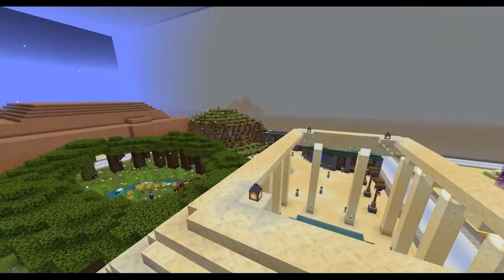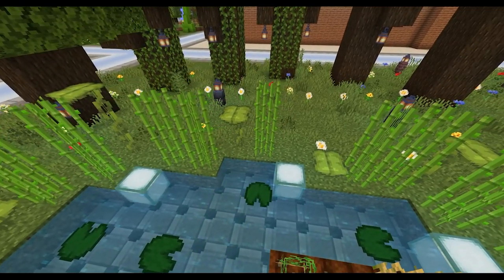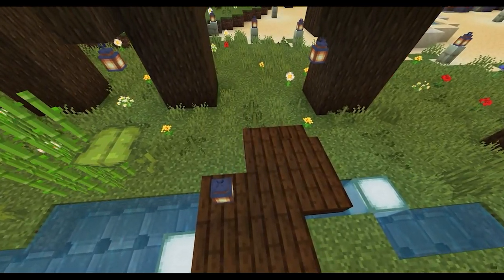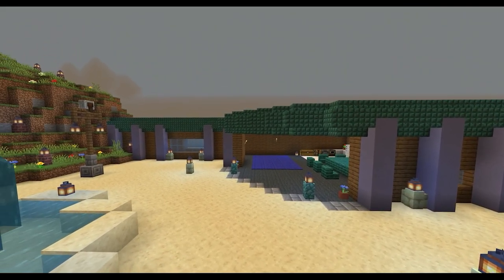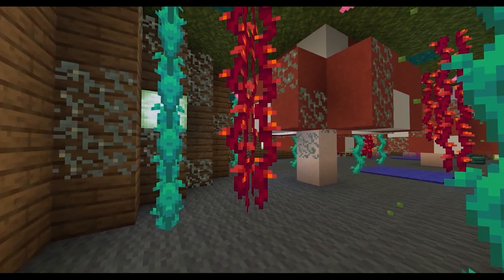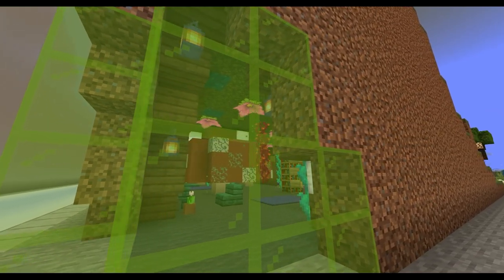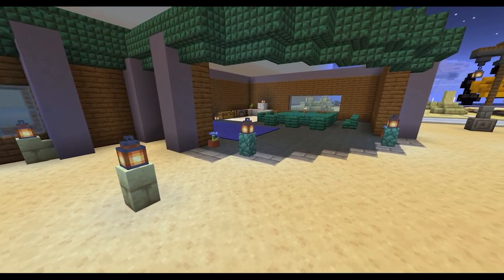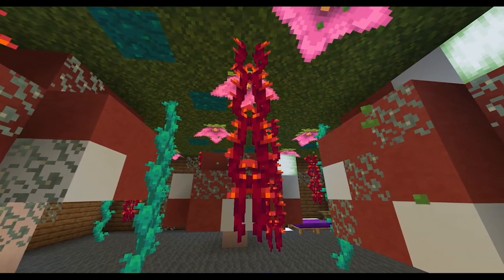Pillow Palace Exhibit: A bit of everything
A bit of everything • by Goblin (she/her)

I was kinda going for open and cosy at the same time - I also wanted to include all of my interests, like the greek temple and the garden surrounded by trees.  With the house I decided to take inspiration from ancient Roman architecture with a spin on it.

I've always liked the idea of living underground.  The concept was intriguing to me, which is what I did inside the mountain.  I filled it with mushrooms and weird plants (naturally) and made it cosy.

Pillow Palace is a virtual exhibition space built in Minecraft, for and by autistic young people.

It's a place where a visitor is also exhibit and exhibitor, in their own exhibition for one. Filled with the things they want to see, hear, feel and play with – hands on and interactive – sensory, stimmy, special interests and more…

It’s something we decided we wanted to make happen, as best we could, to start conversations about inclusive autistic-friendly spaces and what makes us ‘us’.

So we collaborated with 12 young autistic artists to bring Pillow Palace to life…